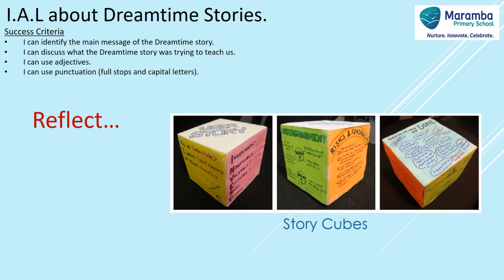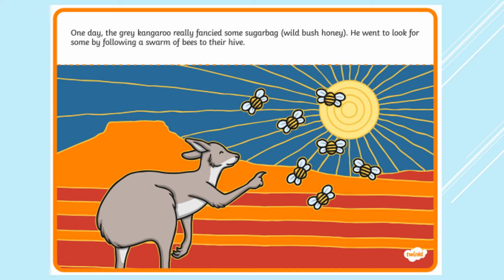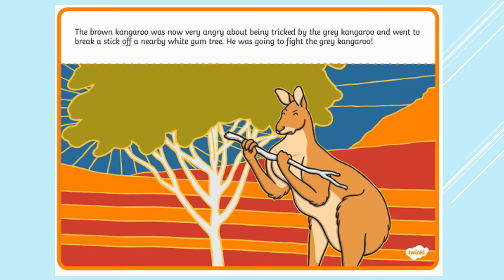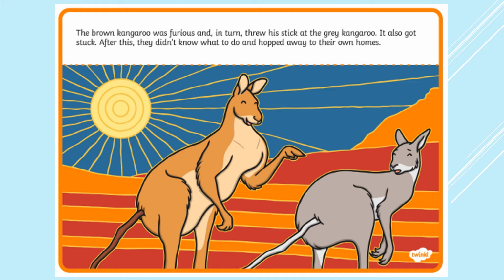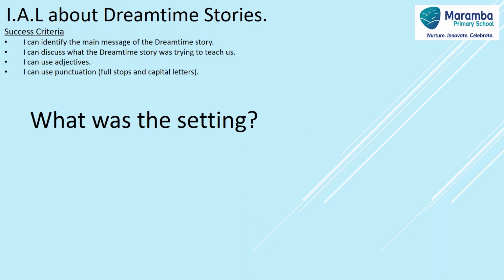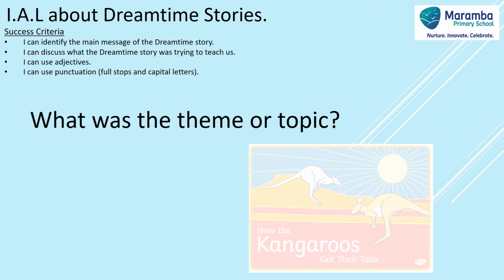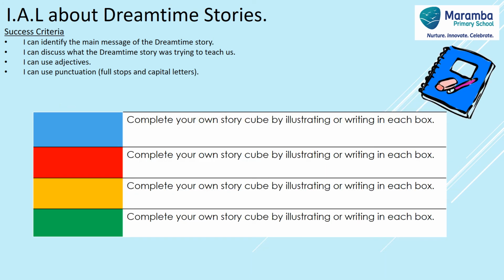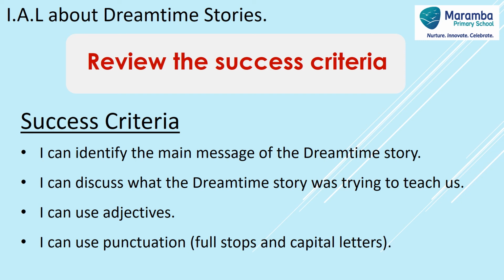Writing T3 W1 Lesson 3